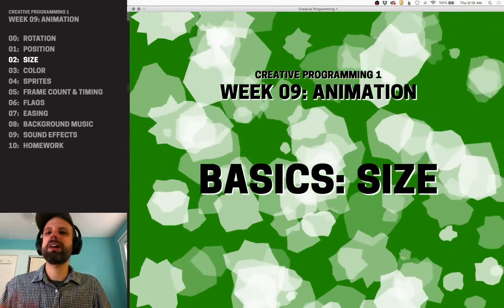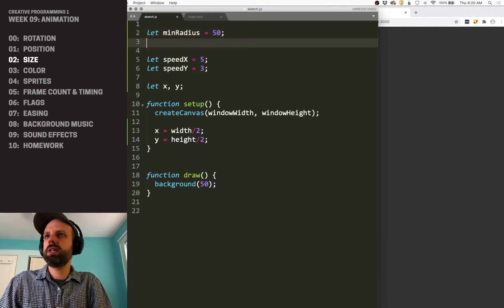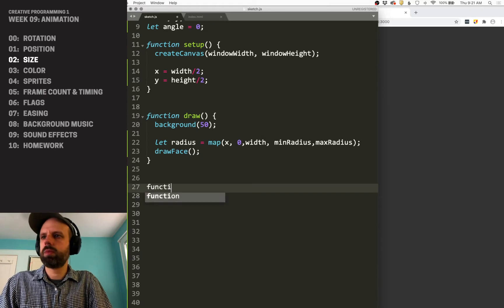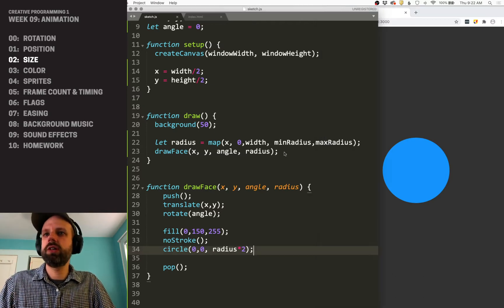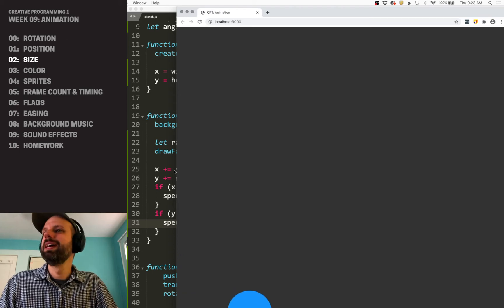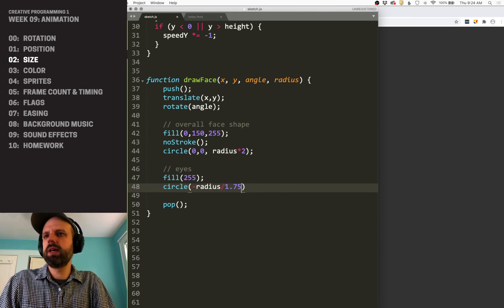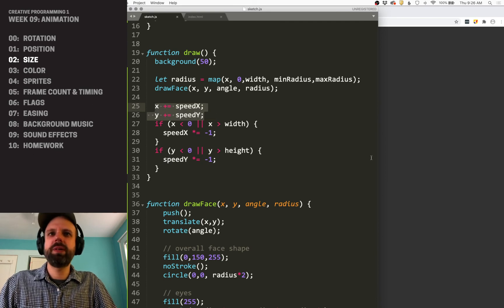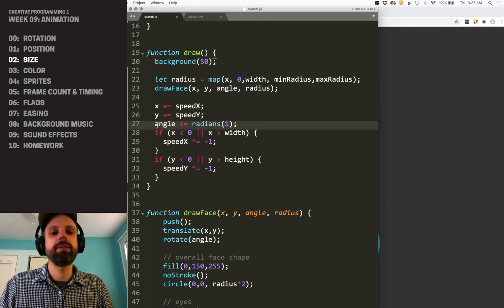CP1: Animation in P5JS – Basics: Size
Alongside position and rotation, we can also animate any parameter of a shape! Here, we change the size of a bouncing face, while also changing the pupil and mouth sizes too.

CHALLENGES
❓ Can you add other features to the face that are responsive in size?
❓ Can you create a second, independently-moving face? (Hint: you'll need separate variables for speed, position, and angle)